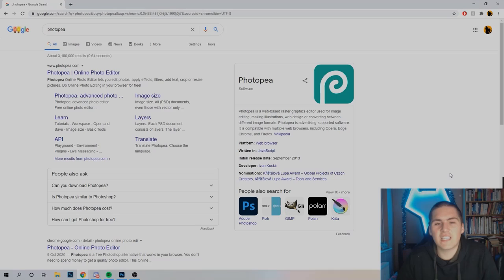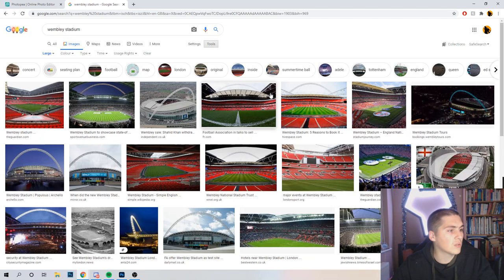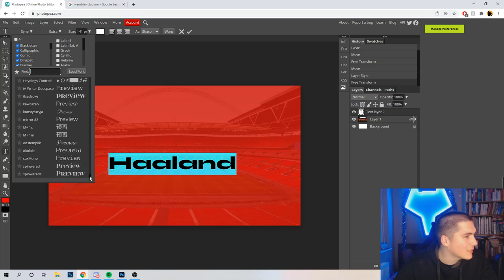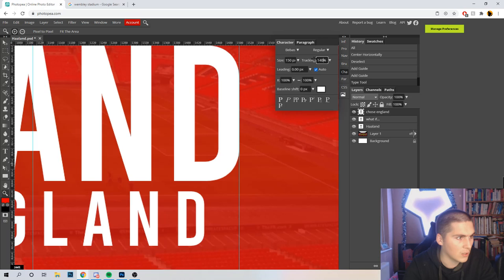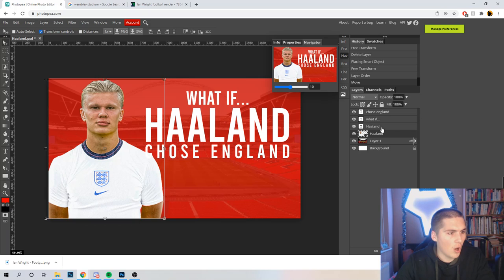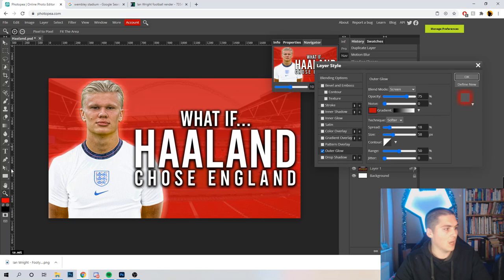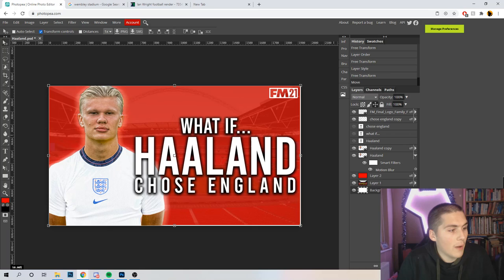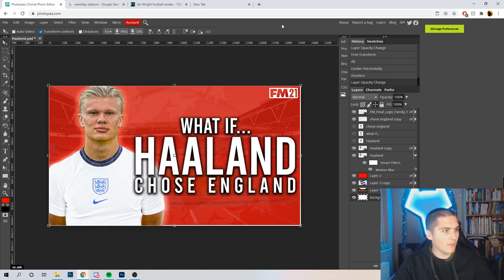Creating A Football Manager Thumbnail Tutorial (with & without Photoshop)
In today's video I do a tutorial to help people create a thumbnail for any Football Manager videos they may be looking to create. I use the website Photopea for this one (just to help with people who don't have Photoshop) but most of the skills and styles work on most editing programs.